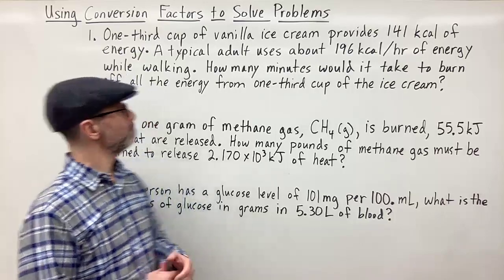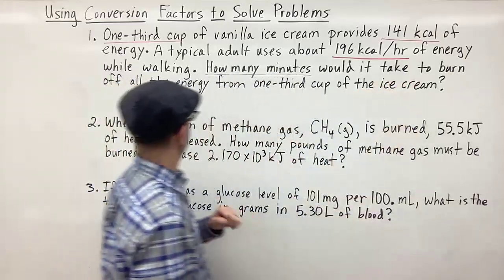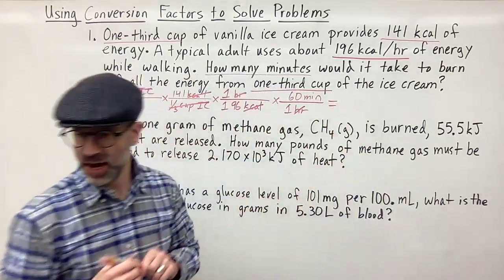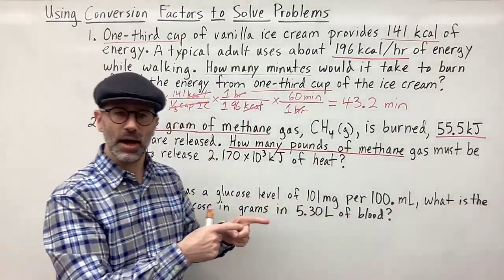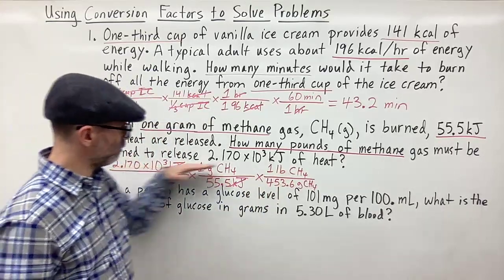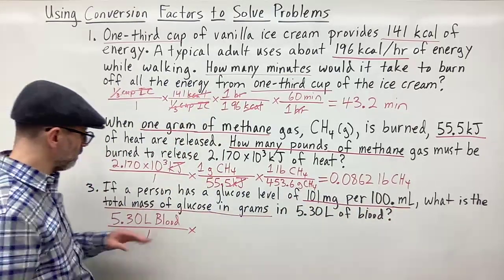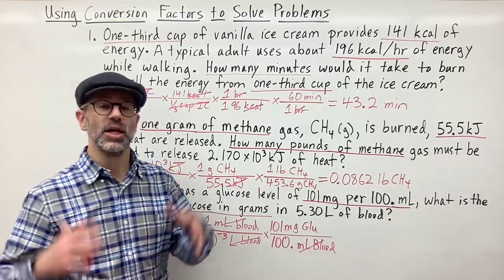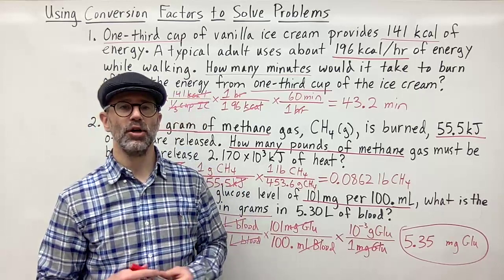Using Conversion Factors to Solve Problems: More Practice Problems (Part 2)